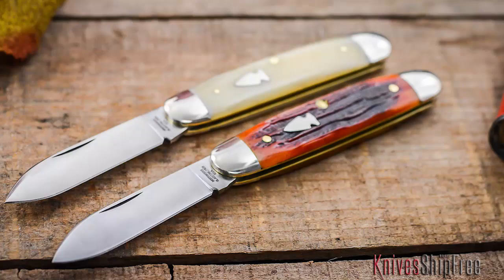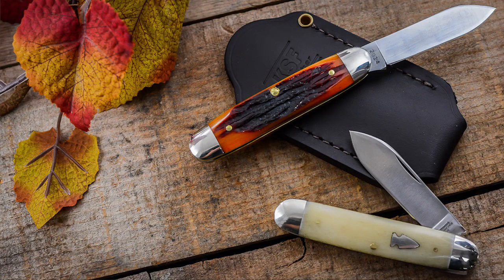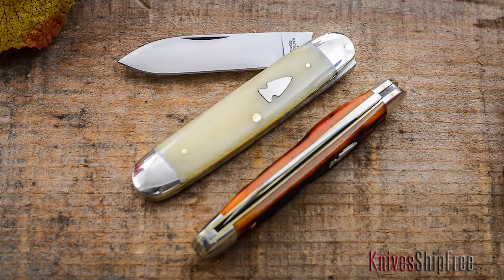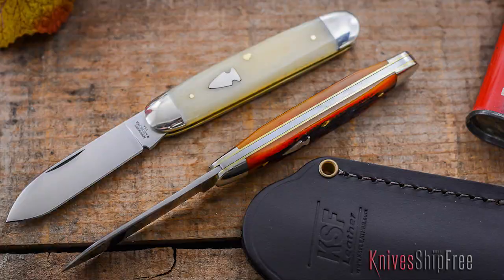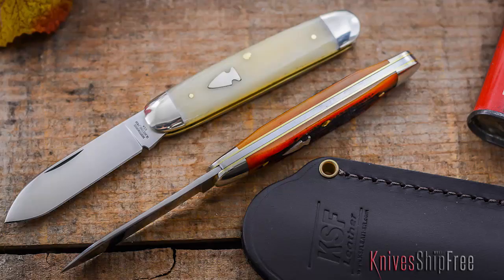Northwoods: Indian River Jack 2014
Derrick Bohn introduces the newest edition of a classic Northwoods Pocket Knife.